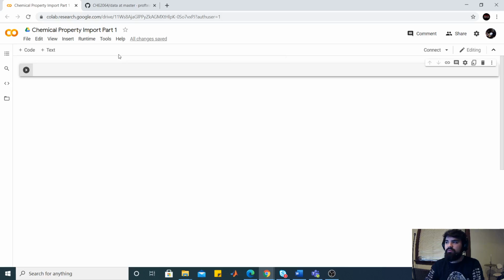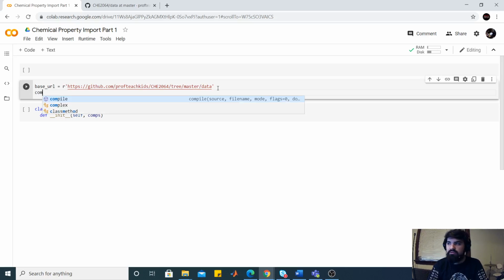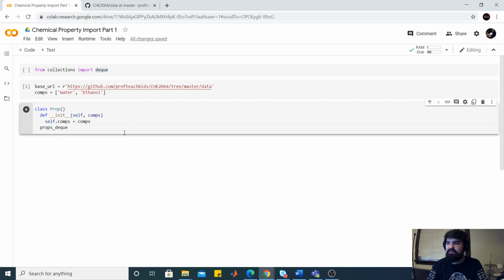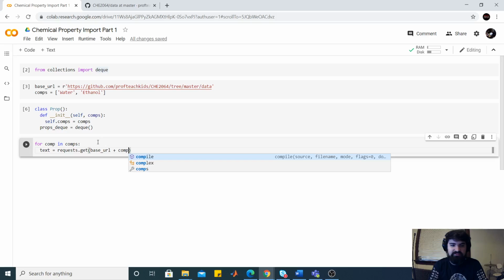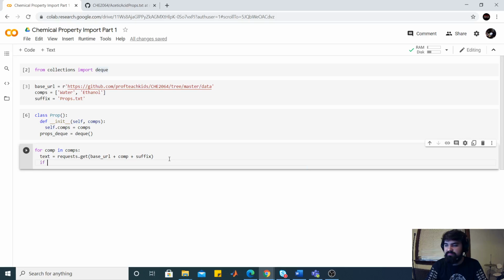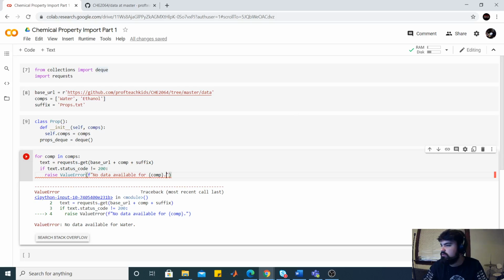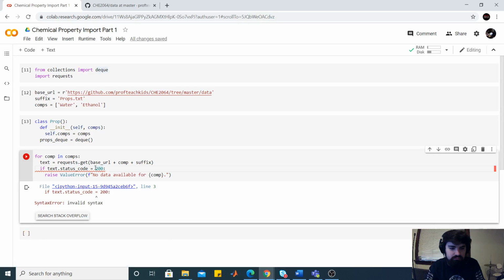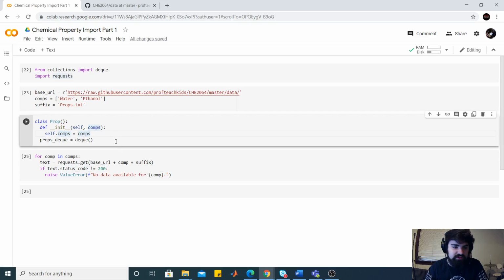Python Tutorial: Getting Chemical Properties Part 1 (Classes and Regular Expressions)